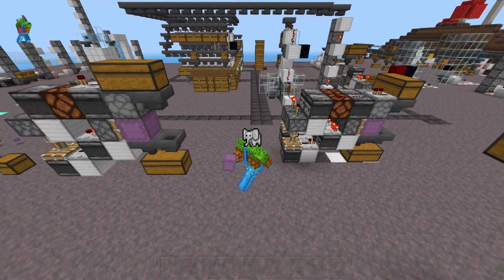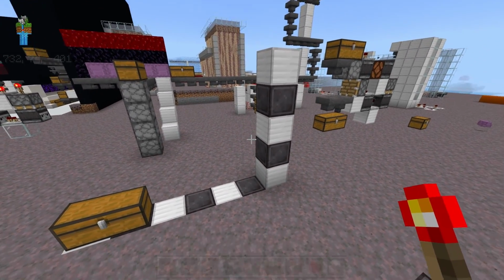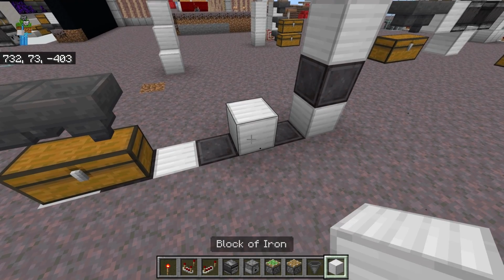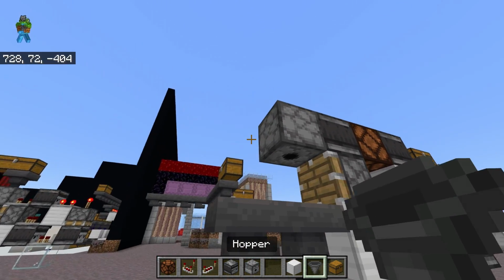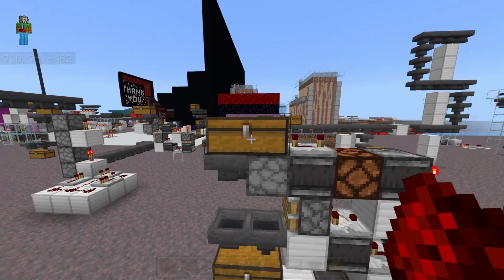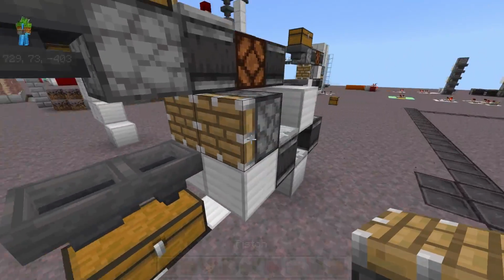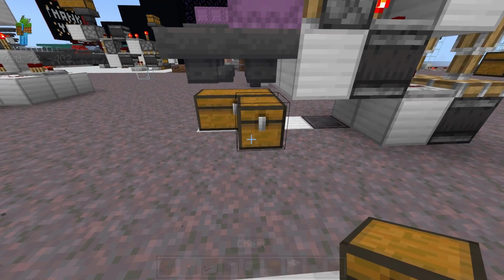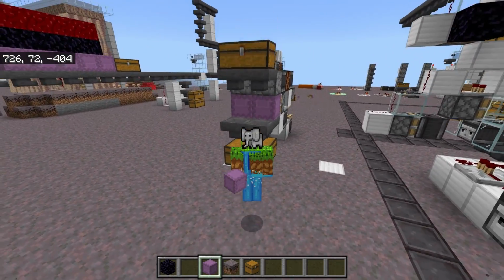Automated Shulker Unloader Tileable | Minecraft Bedrock Redstone Tutorial | MCPE XBOX PS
Auto unload all your shulker boxes with this super simple time-able design. I made sure to include an auto-start feature, because it always annoyed me having to press a button to get it going XD

0:00 Overview & Material List
2:10 Build Tut
4:35 Mechanics
5:28 Tiling